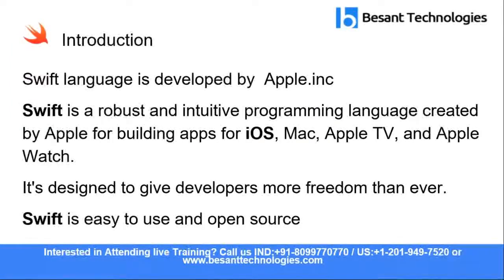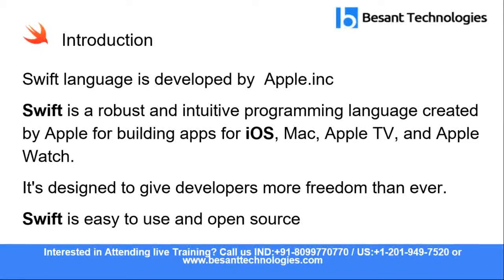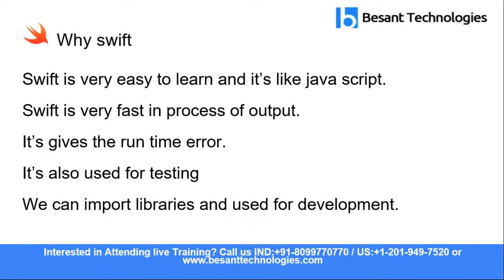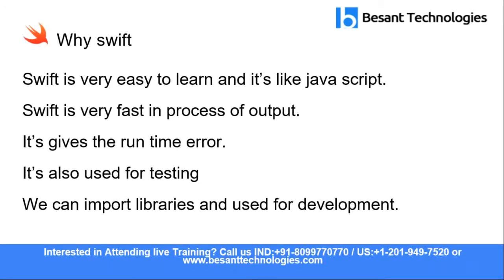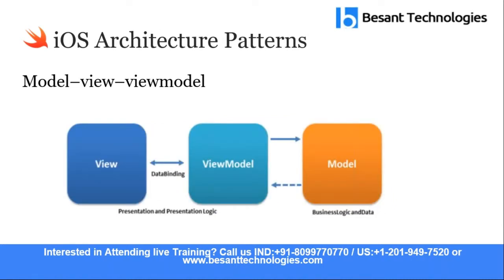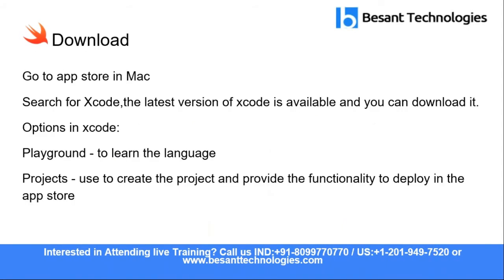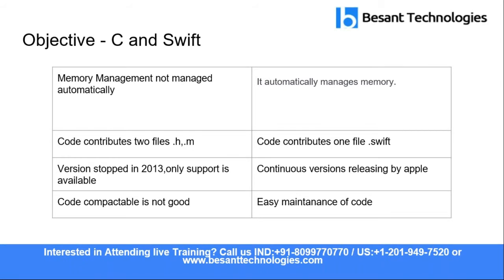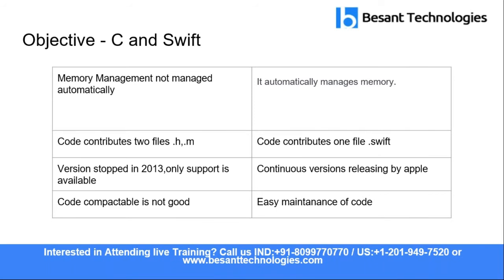What is iOS Swift in Tamil? | iOS Swift Programming Language Tamil? | Swift Programming Tutorial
Swift is the latest language developed by Apple for usage with their various system architectures in place of more unwieldy C. This iOS Swift tutorial is designed for software programmers who would like to learn the basics of the Swift programming language from scratch. This tutorial will give you enough understanding of Swift programming language from where you can take yourself to higher levels of expertise.